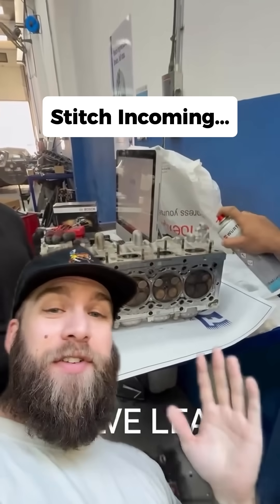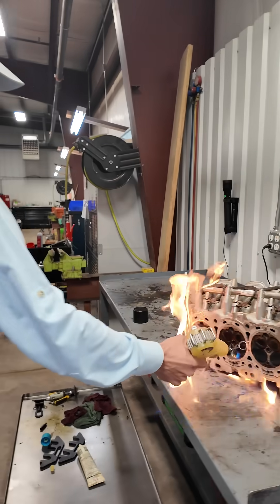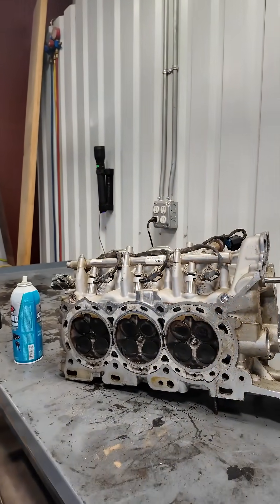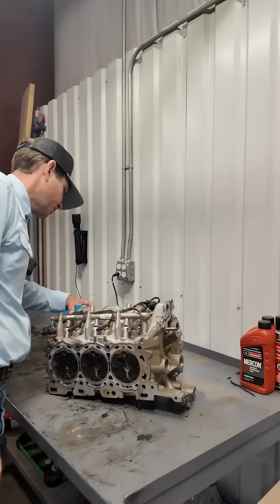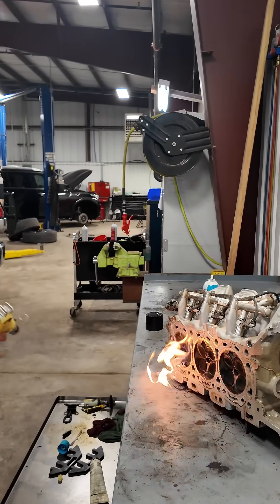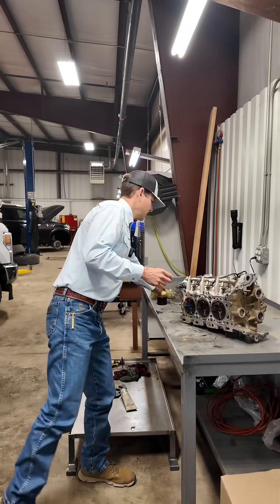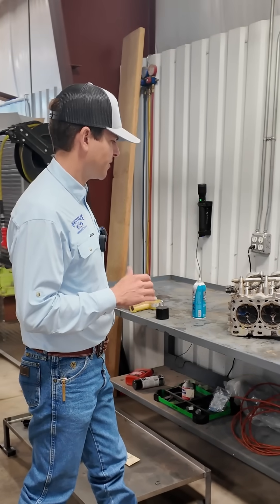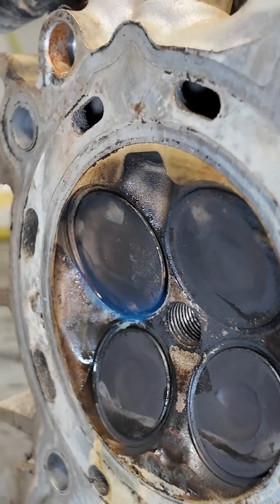Testing a Tik Tok Hack to Spot Valve Leak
Ever seen someone light up an engine to find a leak?
We used starter fluid on a bent valve, and the flame told the whole story.
Would you try this trick in your own shop?